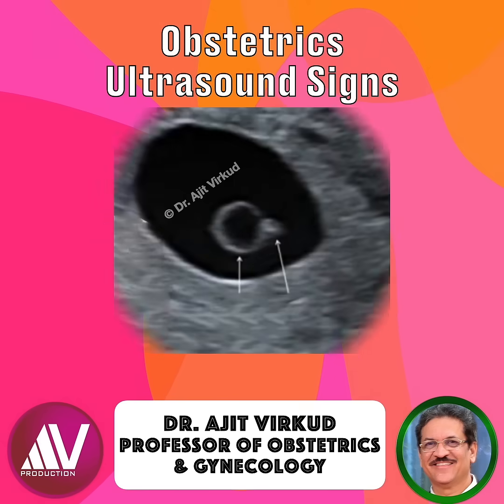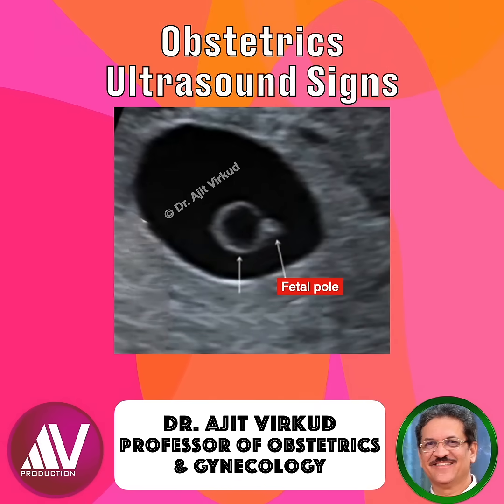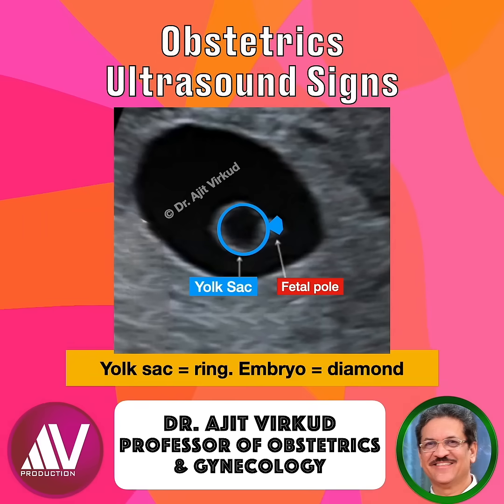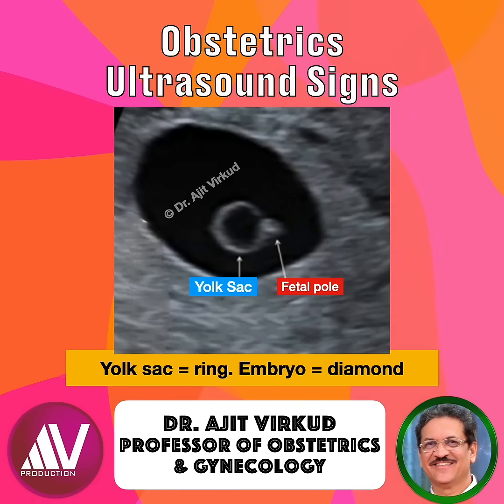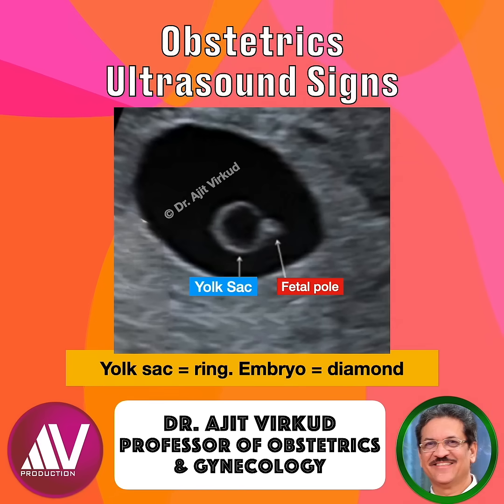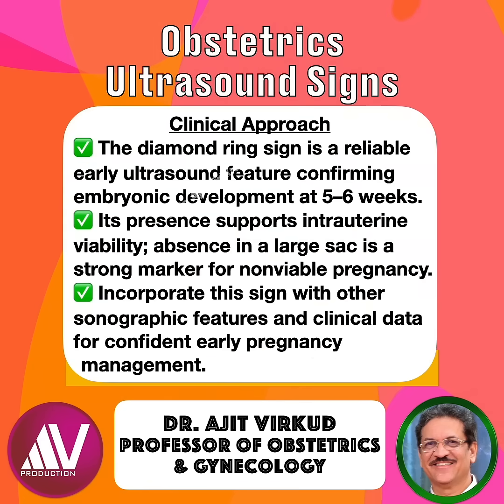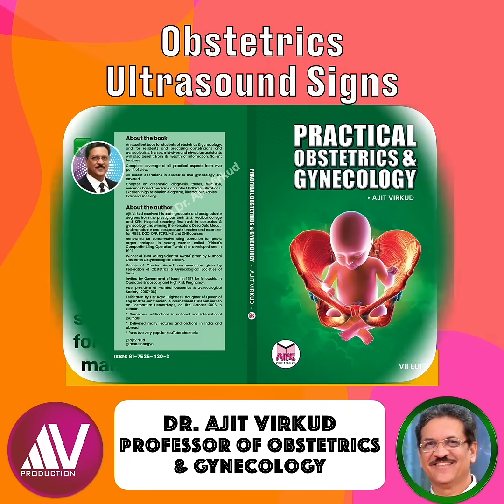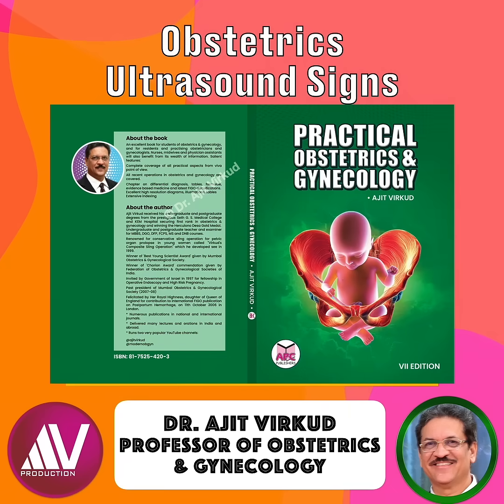Diamond Ring Sign in Early Pregnancy TV Sonography